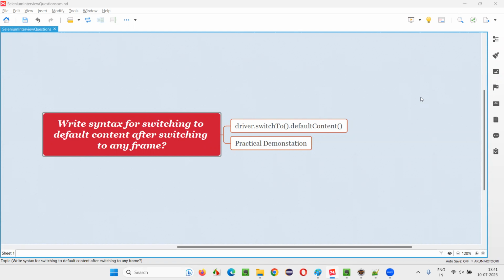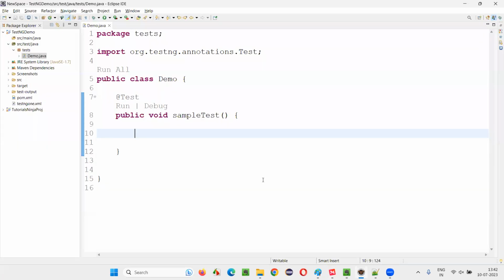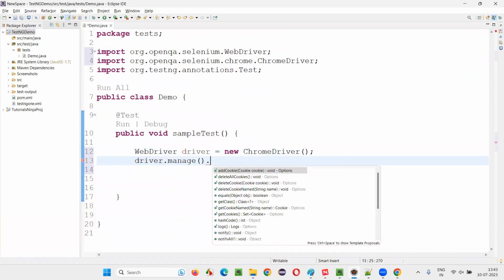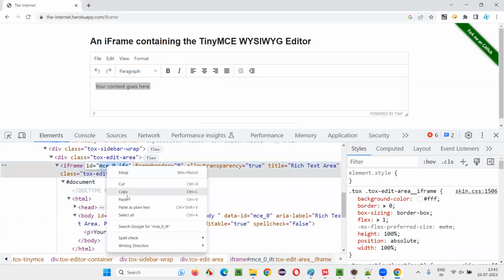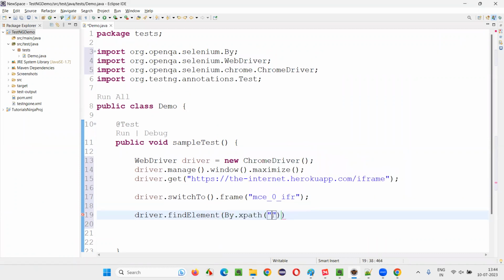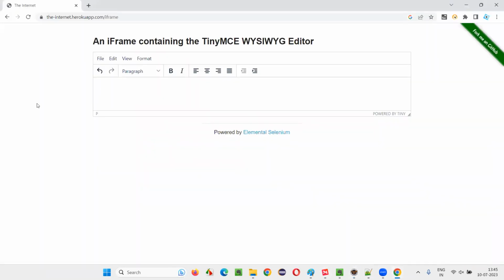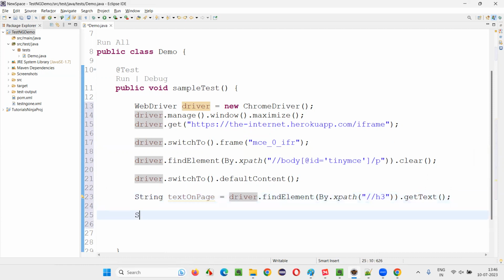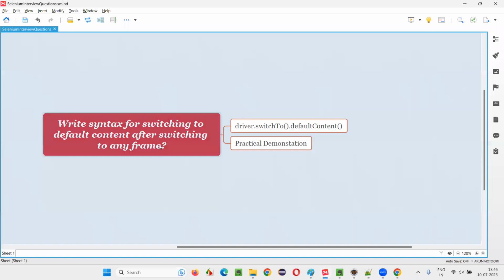Write syntax for switching to default content from a frame (Selenium Interview Question #452)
Write syntax for switching to default content after switching to any frame